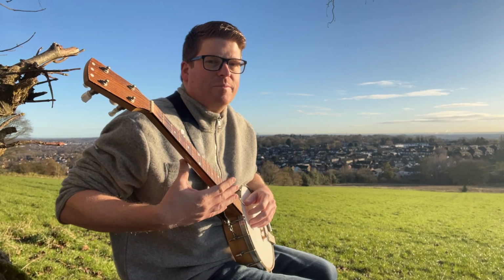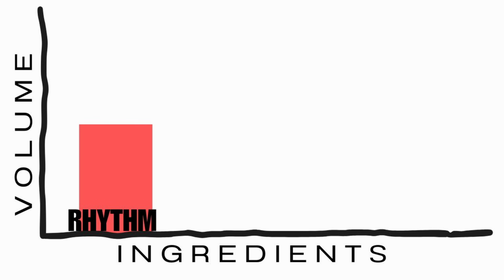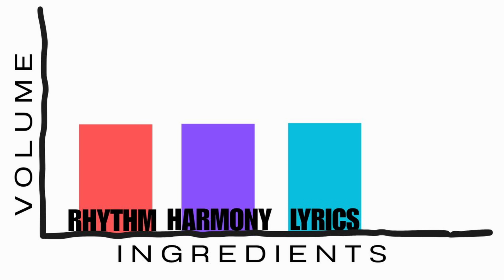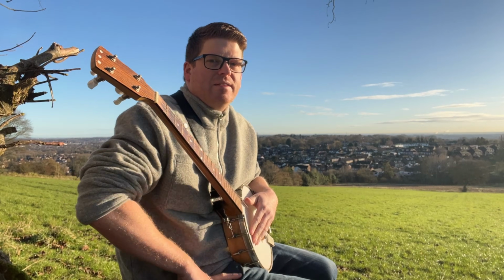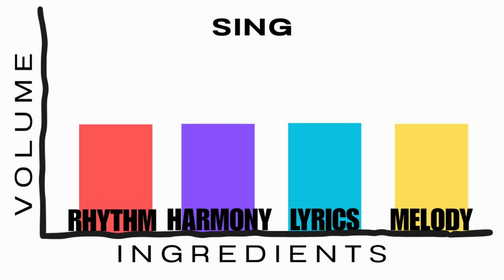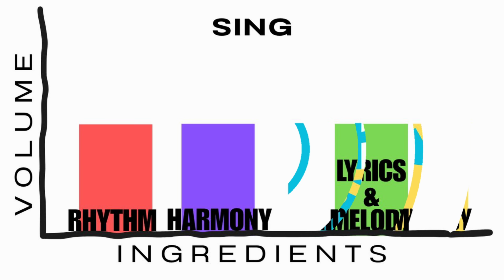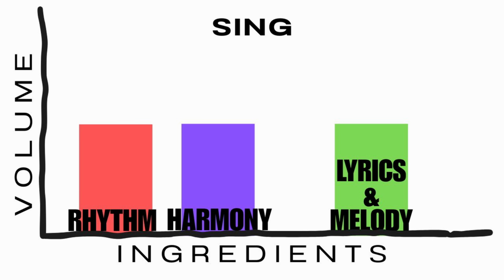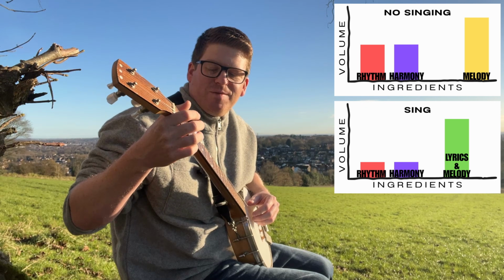Singing With Your Banjo Made Easy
How do you sing and play clawhammer banjo at the same time?
In this beginner-to-intermediate lesson, I walk you through a simple and reliable method using Cripple Creek to help you combine your banjo playing and your singing without getting overwhelmed.

TIMESTAMPS:
00:00 Introduction to playing and singing
01:27 What is dynamics and balance
04:43 Melodic version
06:01 Singing version
07:41 Demonstration of cripple creek

Most players struggle because they only have one version of the tune in their repertoire — the melodic version. In this lesson I show you why you actually need two versions:

🎵 Version 1 — The Melodic Lead Version
A fun, driving arrangement of Cripple Creek where you focus on melody, rhythm, and harmony. This is the classic clawhammer sound we all love — great for instrumental playing.

🎤 Version 2 — The Quiet Backup Version
A simplified rhythm-and-harmony pattern that sits behind your singing.
This lets your voice lead the music instead of the banjo drowning it out.
I also use a simple dynamic chart to show how to balance your levels so your banjo supports your singing rather than competing with it.

Once you understand this approach, you’ll be able to turn any clawhammer tune into both a melodic performance AND a sing-along version.
This lesson is perfect for:

✔ Beginner players who know a few chords
✔ Early intermediate players looking to expand their skills
✔ Anyone wanting to add singing to their clawhammer playing
✔ Players working on musicality, tone, and dynamic control